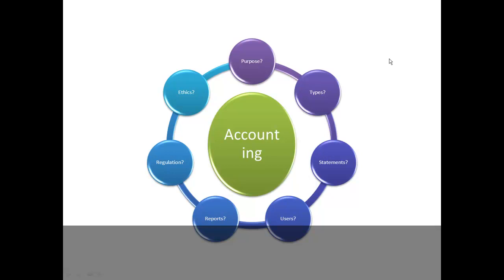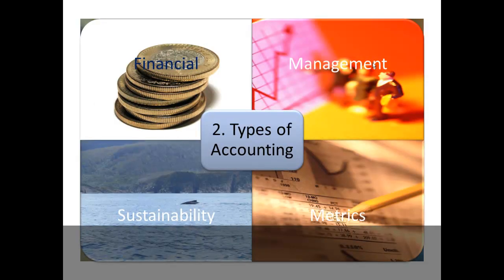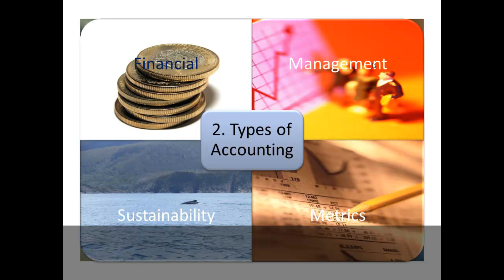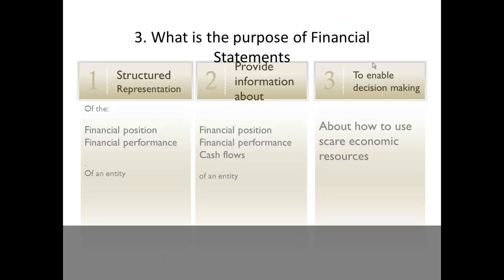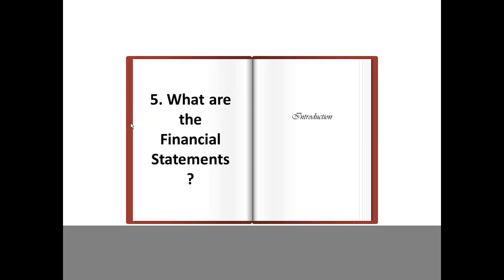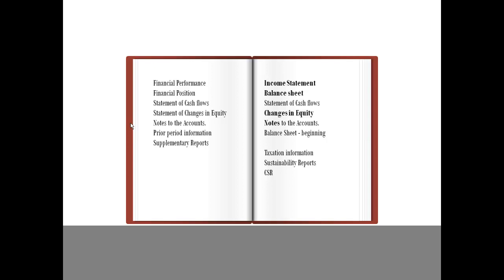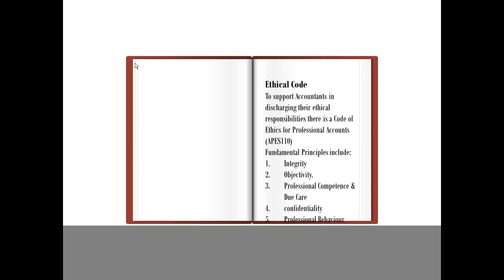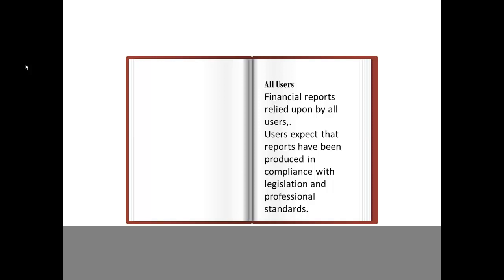Introduction to Accounting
7 questions you may have regarding Accounting:
What is the role of accounting?
What types of accounting are there?
What is the purpose of financial statements?
Who uses financial statements?
What are the financial statements?
What regulation applies to financial accounting?
What is role ethical considerations?